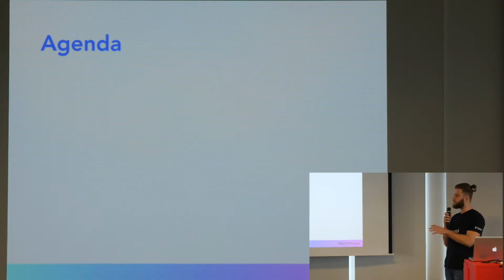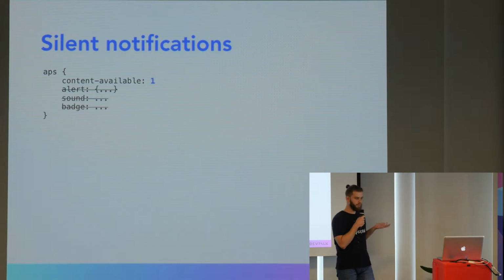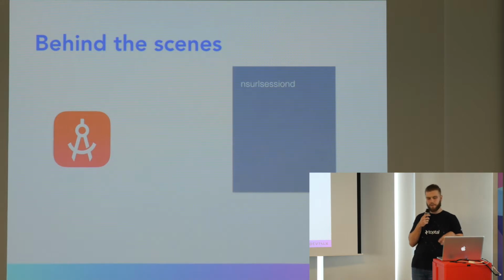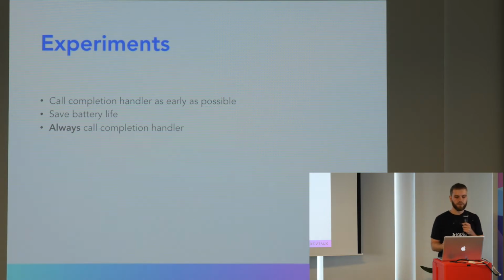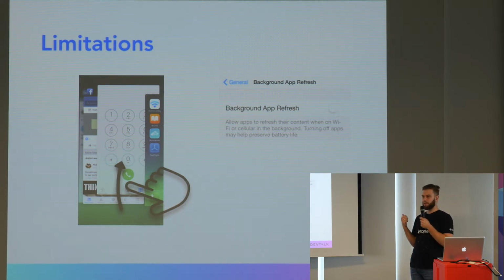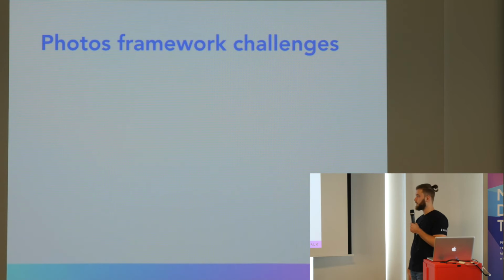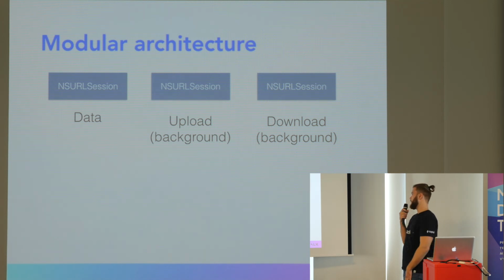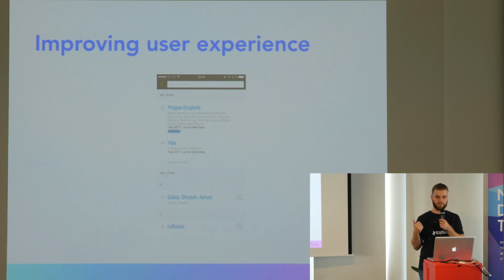mDevTalk #8: Nikita Tuk – Handling background processes in iOS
Network interaction is a cornerstone for thousands of iOS apps. Bad connection, large files, slow server and many other reasons can make user experience bad while working with app. Background execution & background sessions are powerful tools, that can make your app more attractive to user.
In that talk I'd like to cover main aspects of developing apps, that actively use background mode: will cover evolution of network interaction, tests on NSURLSession framework and challenges our team met.